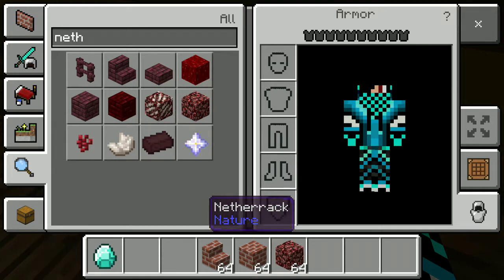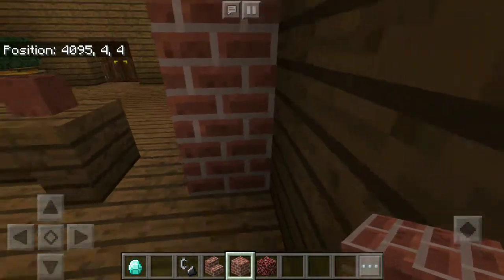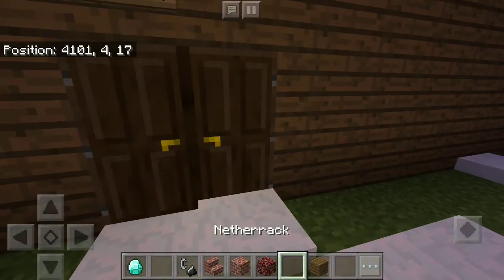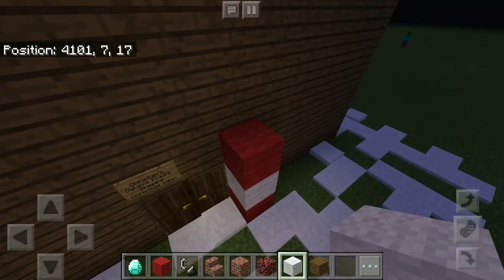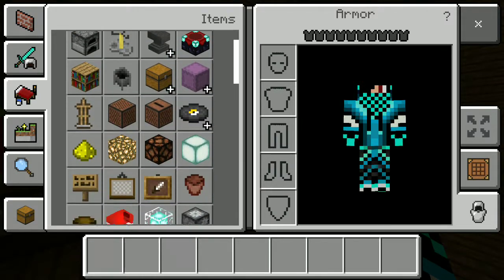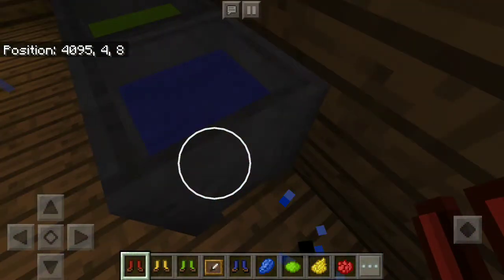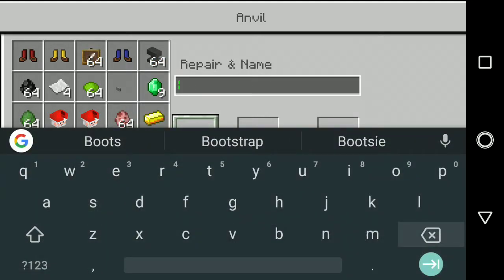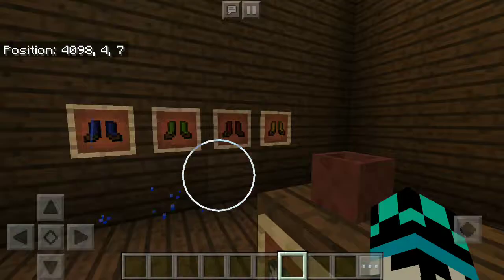Christmas decorations. (my Christmas countdown) part 4